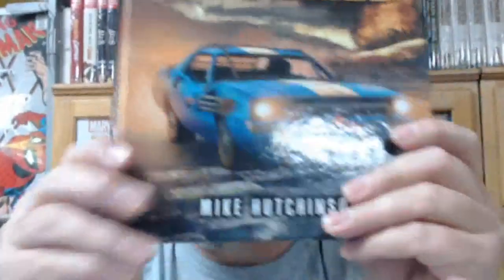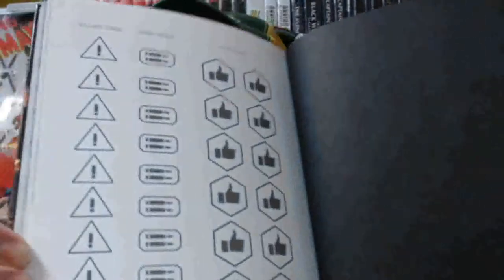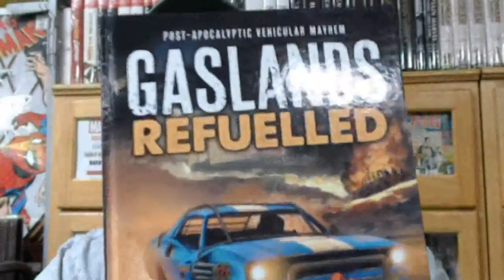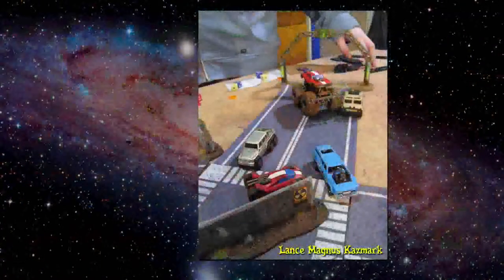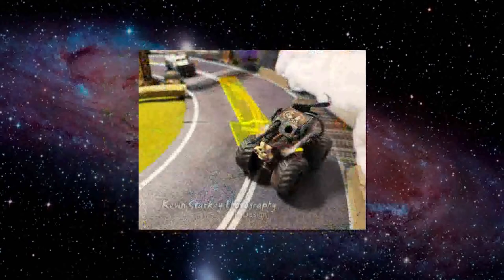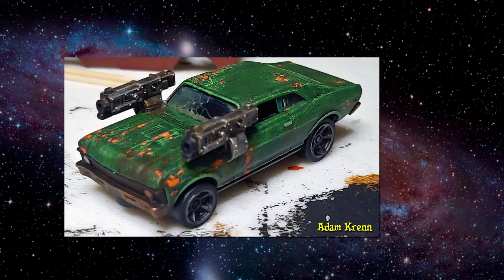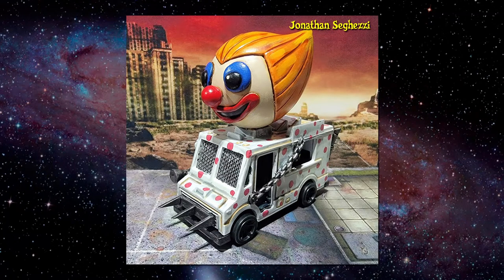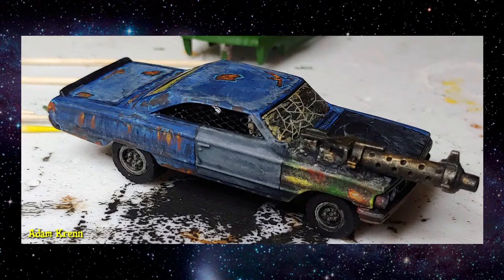One Shot: Gaslands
The DIY Wargame that the whole family can get involved with. Ever wanted to play a Mad Max car combat style game that was fast paced, easy to understand and on the cheap? This is your chance!